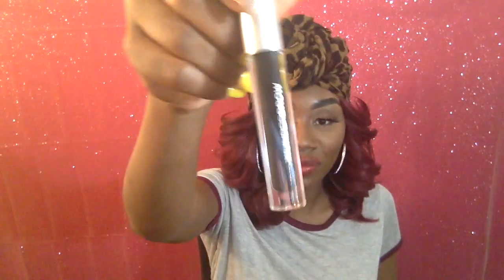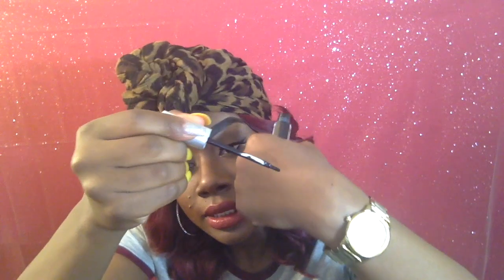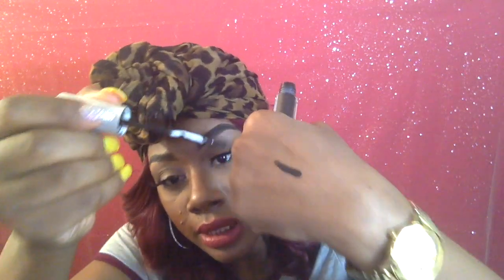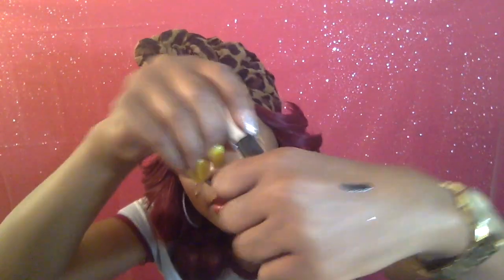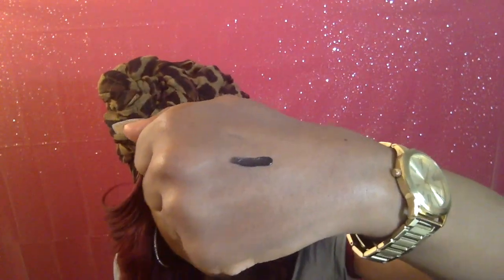The WUNDERBROW REVIEW